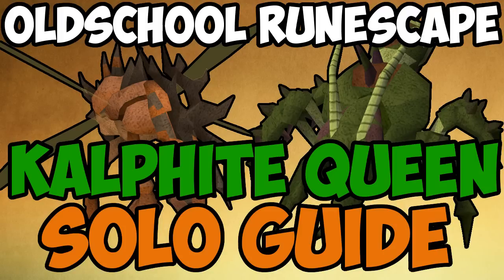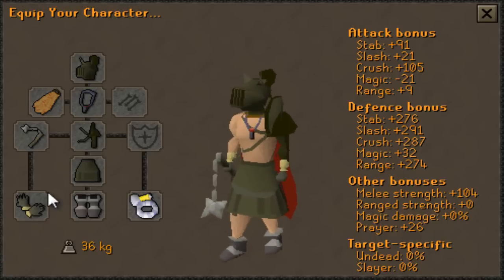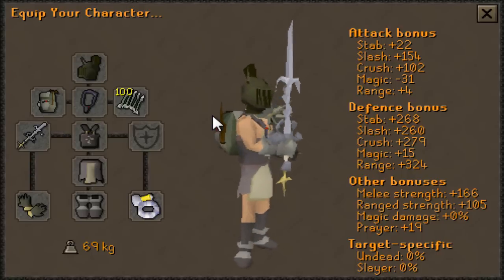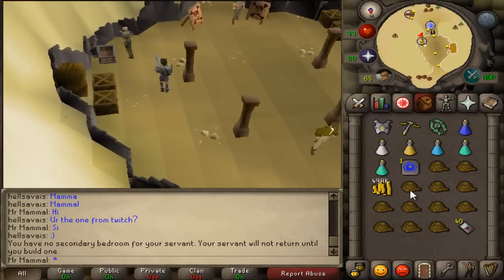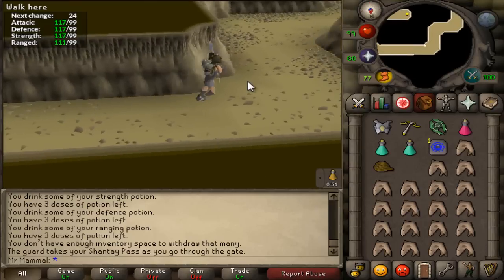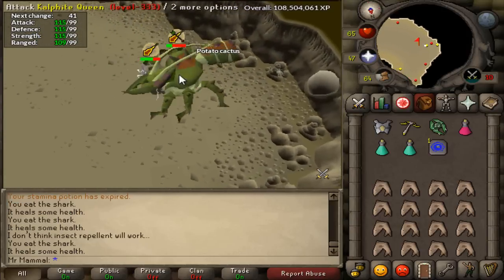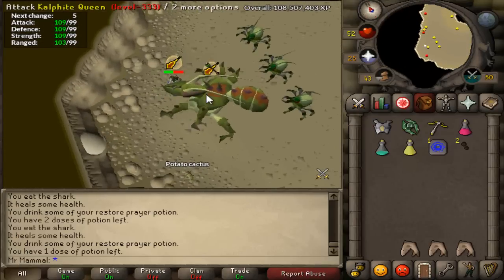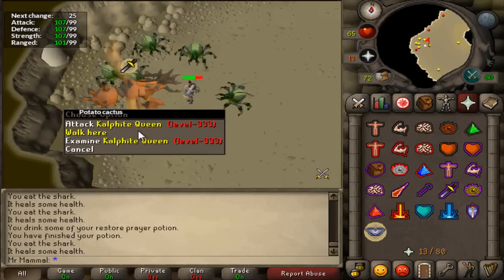Oldschool Runescape - Kalphite Queen Solo Guide | 2007 KQ Guide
Hey everyone! KQ is honestly one of my favorite bosses atm. The new drops are pretty decent, and it's almost like a new boss to me, considering how little I killed it before. Thanks :)

Join my cc in game : Mr Mammal